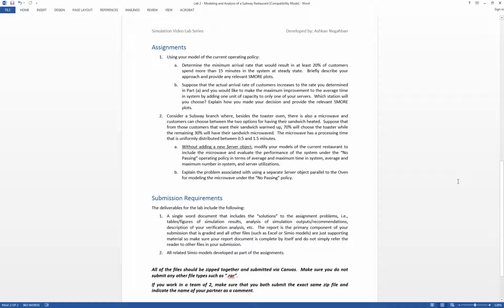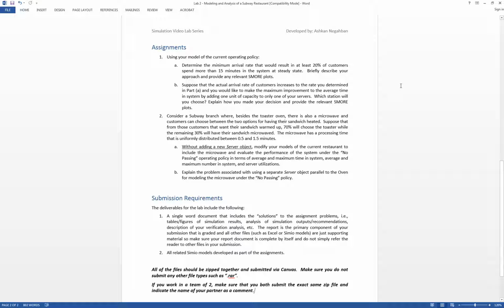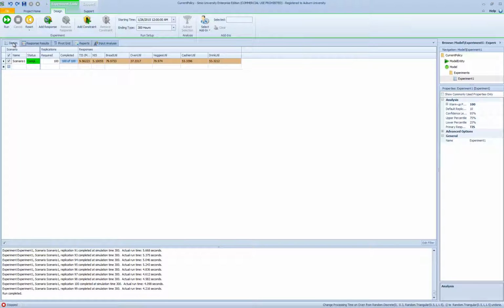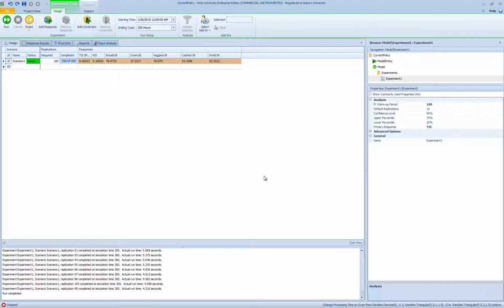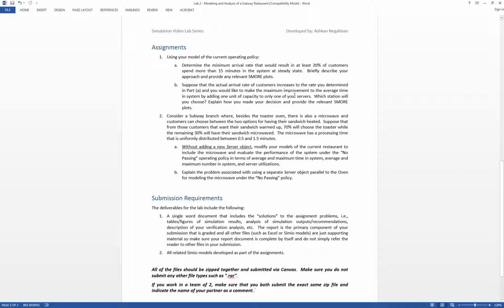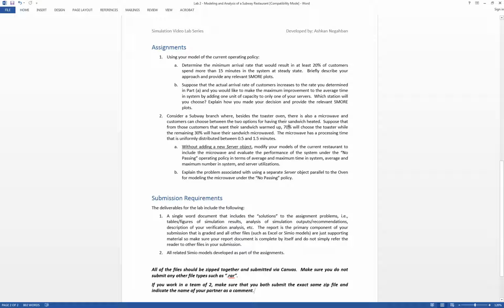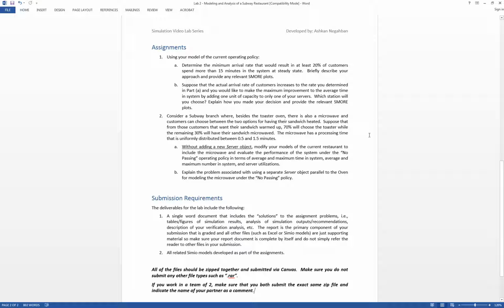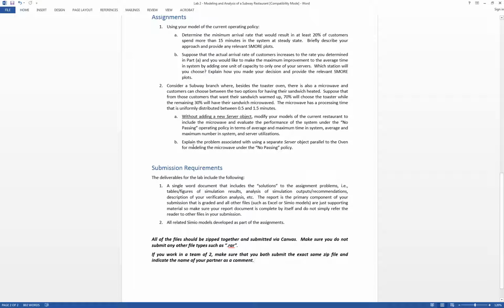Lab 2 - V4: Assignments